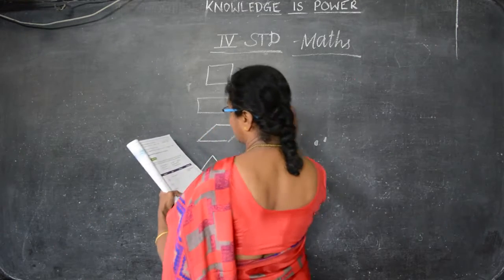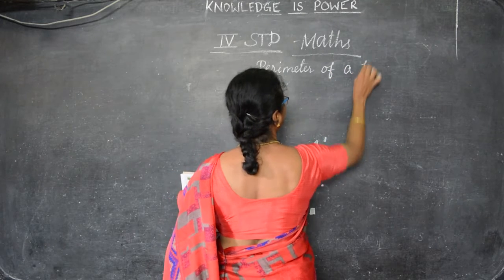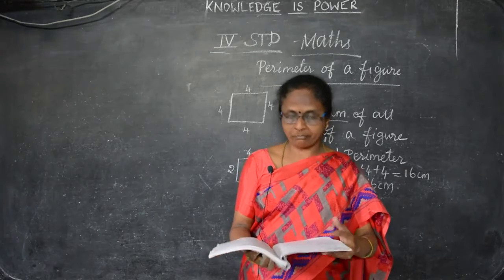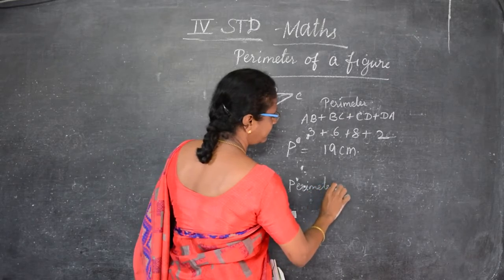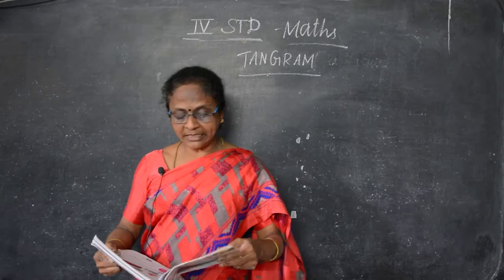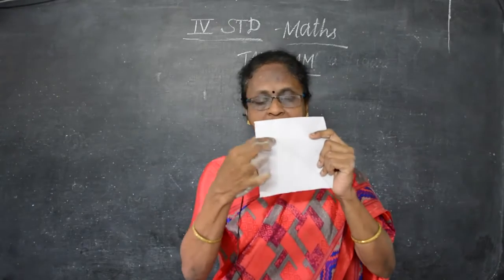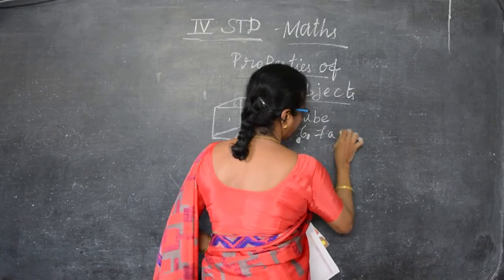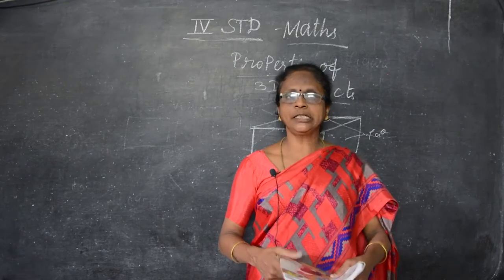IV STD - Maths 05 - Shapes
Samacheer Kalvi